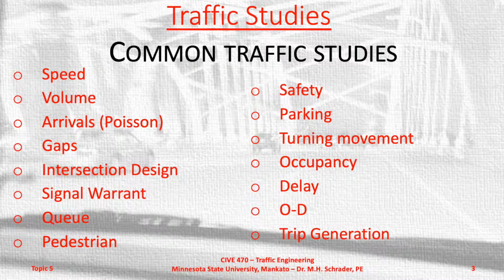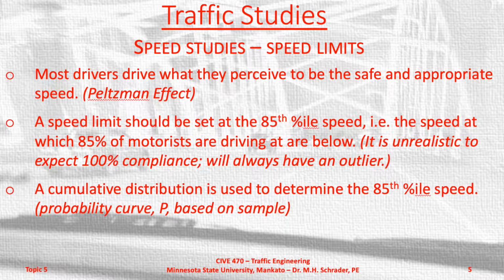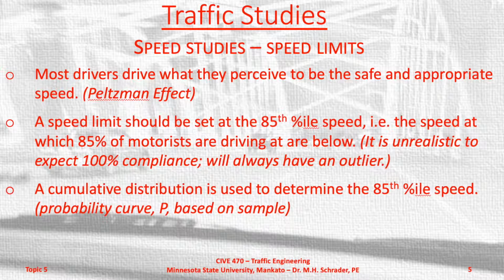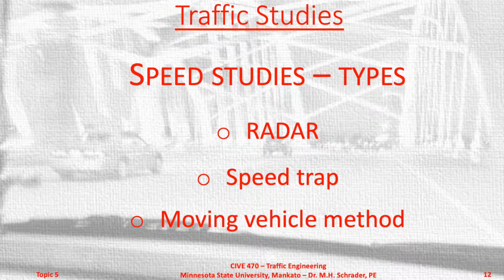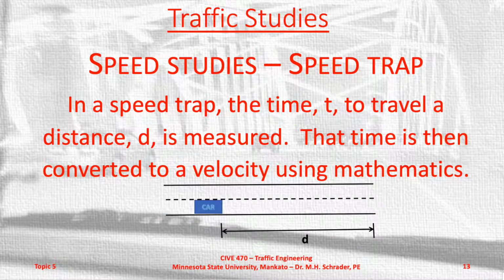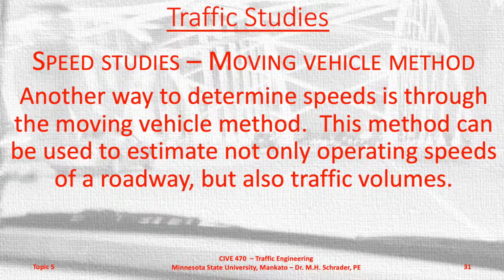05 Traffic Studies